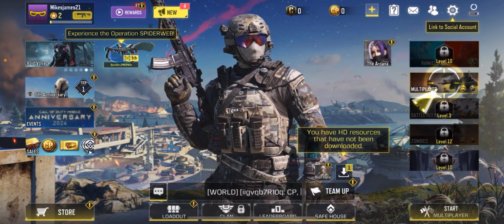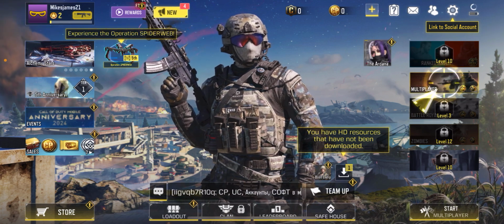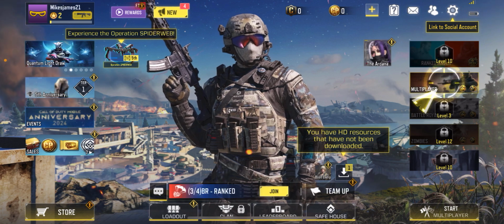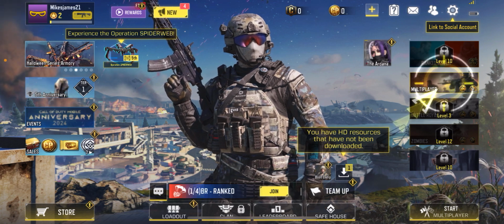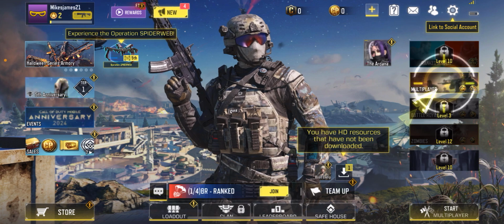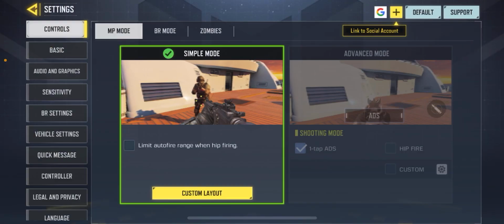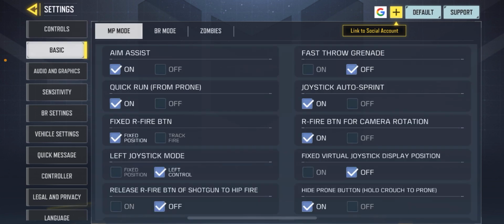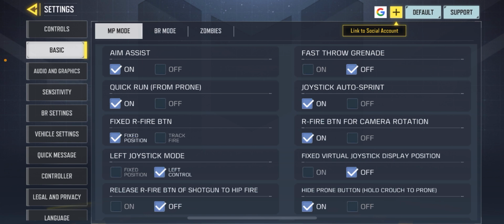How To Change Color Settings In Call of Duty Mobile (Quick Tutorial)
In this video I will show you How To Change Color Settings In Call of Duty Mobile. It would be good if you watch the video until the end so that you don't miss important steps.